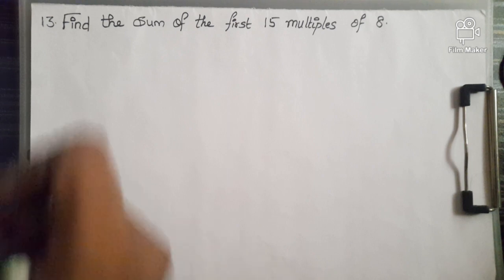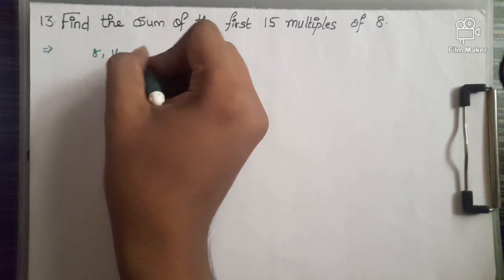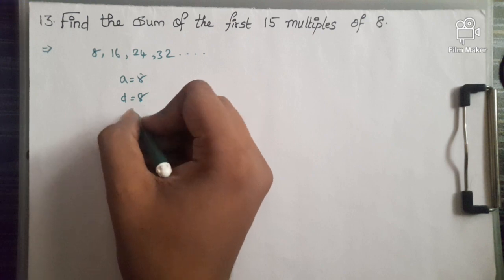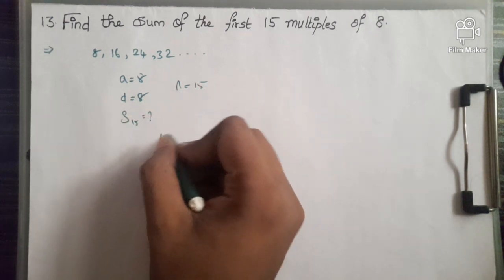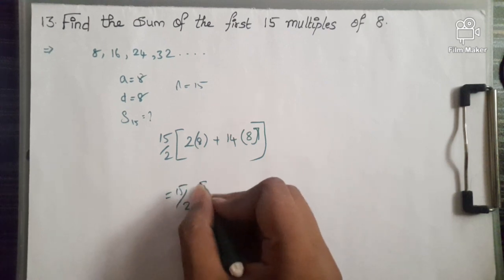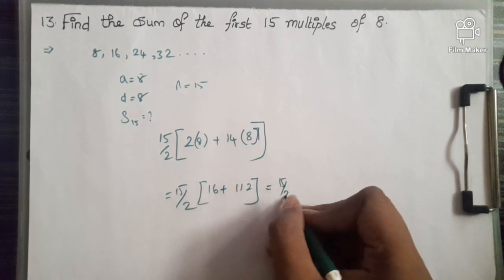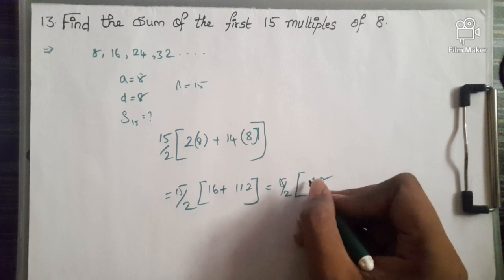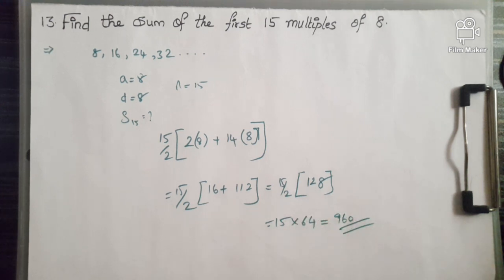ARITHMETIC PROGRESSION EX 5.3 CBSE CLASS 10 Q13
THIS VIDEO FOCUSES ON EXPLAINING Q13 IN EX 5.3 OF ARITHMETIC PROGRESSION STEP BY STEP FOR CLEAR AND BETTER UNDERSTANDING.